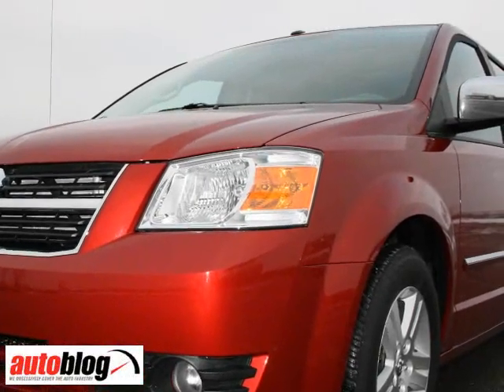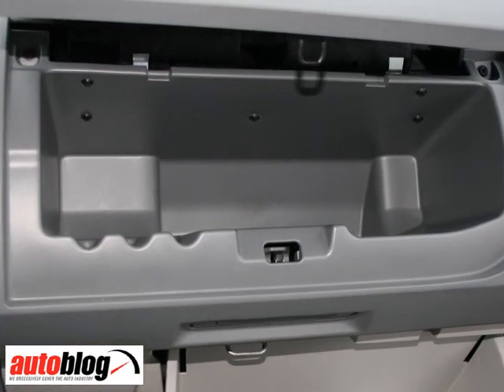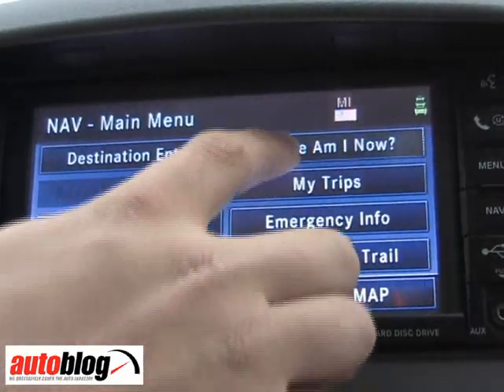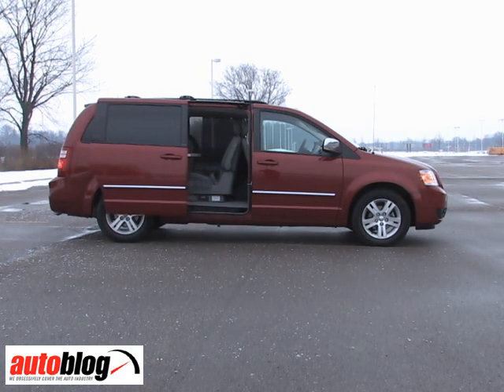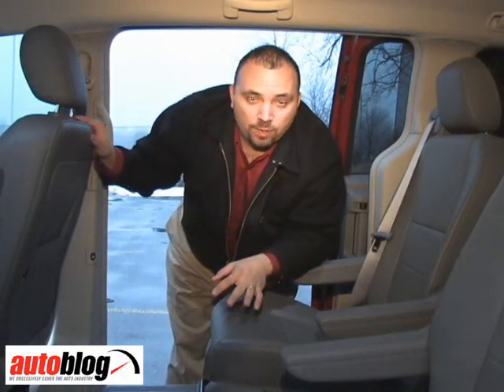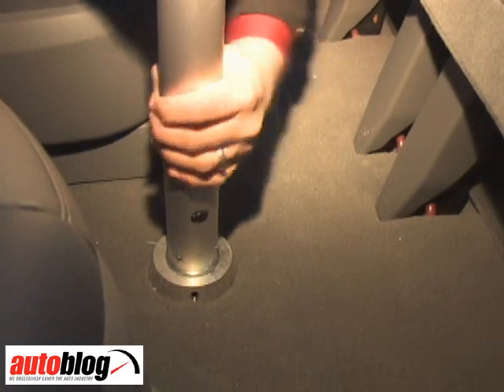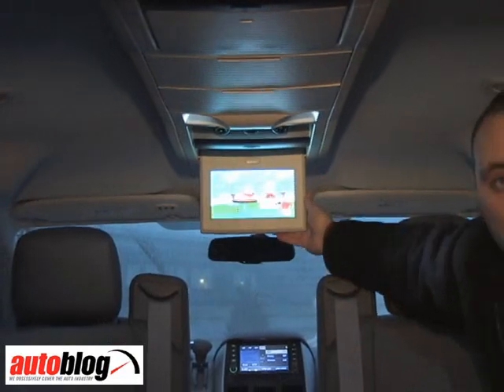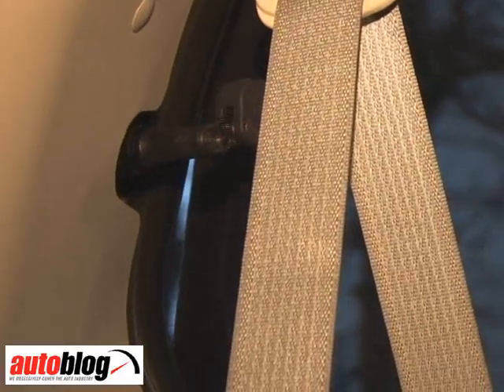Autoblog reviews the 2008 Grand Caravan from the inside